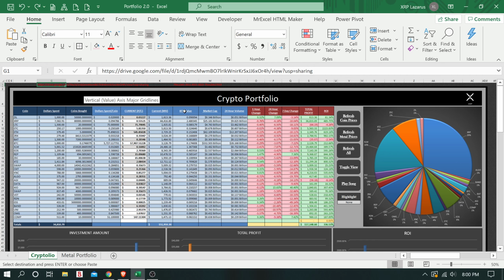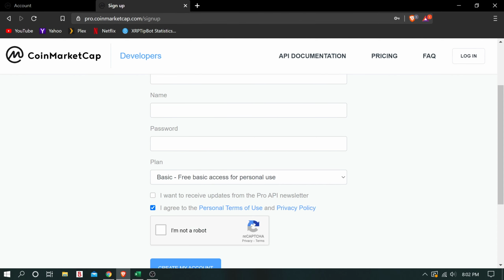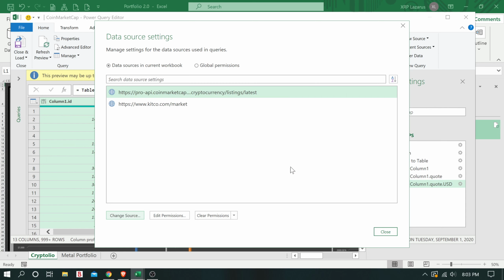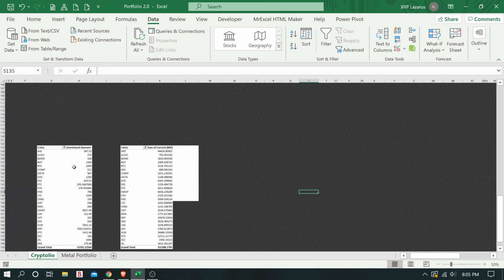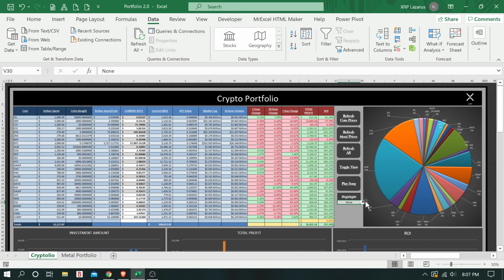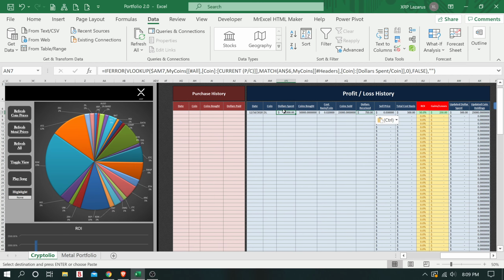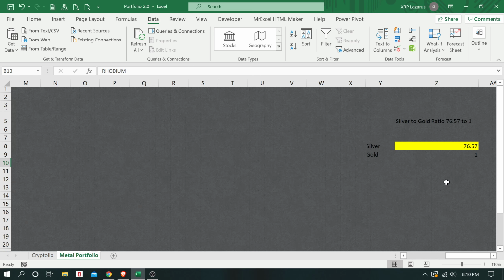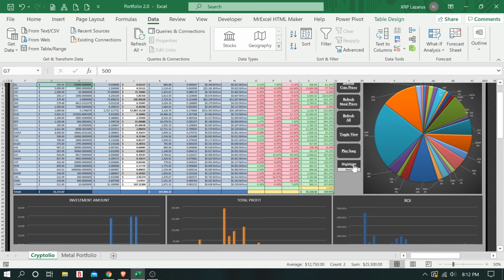Refreshable Crypto and Metal Portfolio in Excel for Free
I added some new functionality to the sheet. (To Change API Key and Change Currency)

Change API Key Functionality:
To change the API key, now all you have to do is click the "Change API Key" button (located a few buttons below the refresh prices button) and paste your API Key in the pop up box and click "OK". Then it will automatically replace the API key in the template with the API key you enter in the pop up.

Change The Currency From USD:
Go to the third sheet titled "Change To Another Currency" and follow the steps in the instructions I put on the page.

You can get crypto for free by watching a short video about a cryptocurrency with Coinbase earn.

ETH
0x9198eE09C2cd17D2dF38e01A2F1C35a27Eb8990E

BTC
3KZLUpabWpRTDrzdHCs3ShgDSqYZZtjRBy

XRP
rw2ciyaNshpHe7bCHo4bRWq6pqqynnWKQg